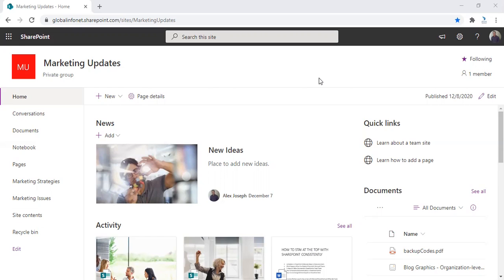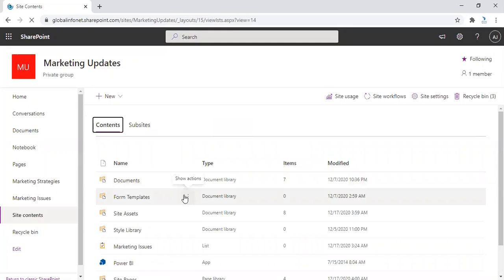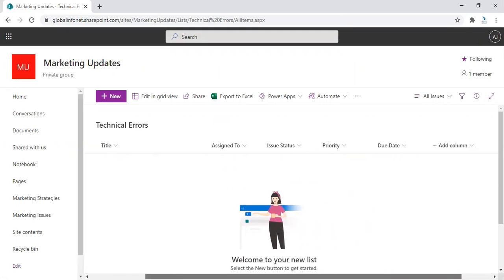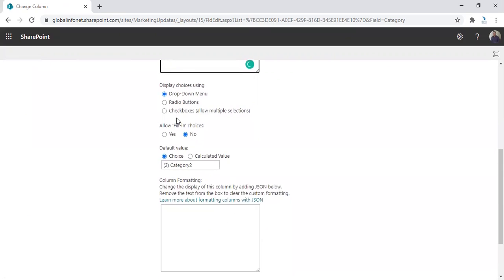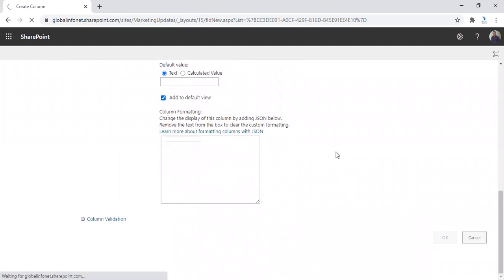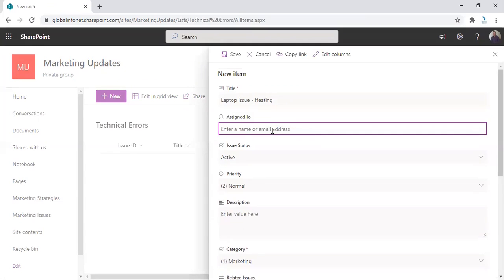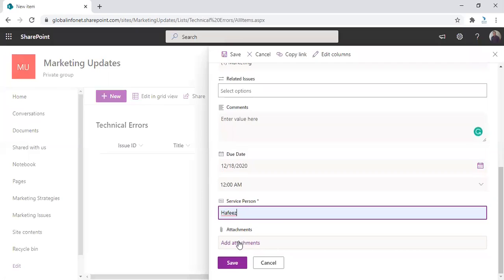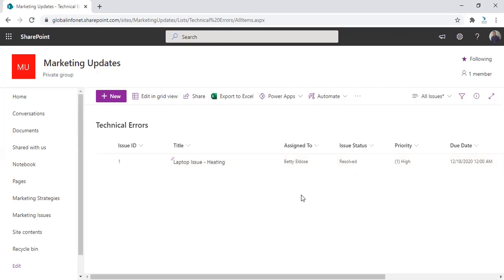How to Set Up SharePoint Issue Tracking App in SharePoint Online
For businesses with a lot of busy processes, workflows, departments, and activities, having a good issue tracking system is crucial. Searching documents, files, and portals for finding and tracking issues is tough. With SharePoint Issue Tracking App, you can list, track, and find issues and take necessary actions easily.
In this tutorial we will show you how to set up  SharePoint Issue Tracking App in SharePoint Online.